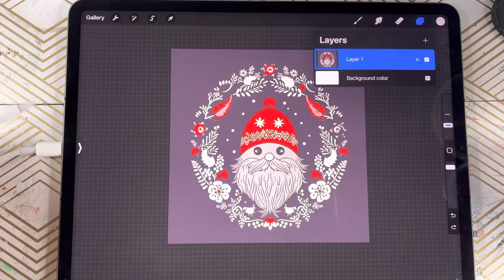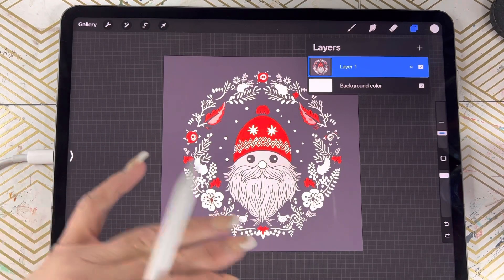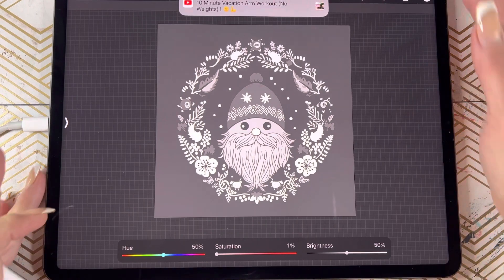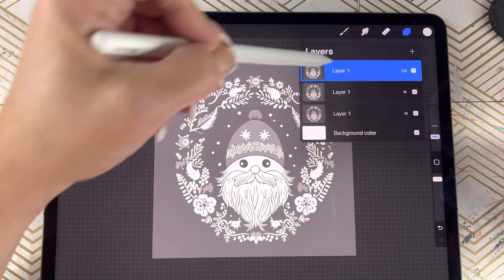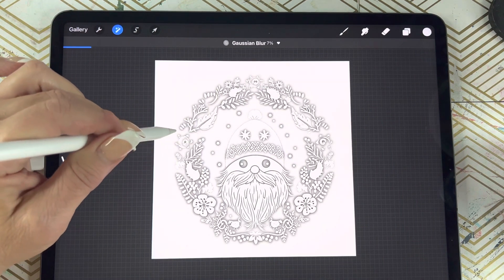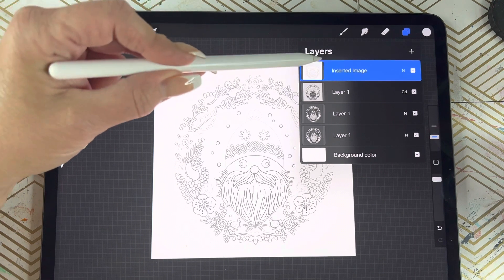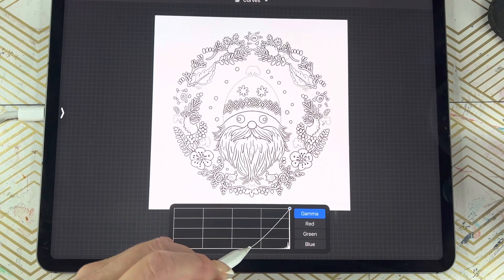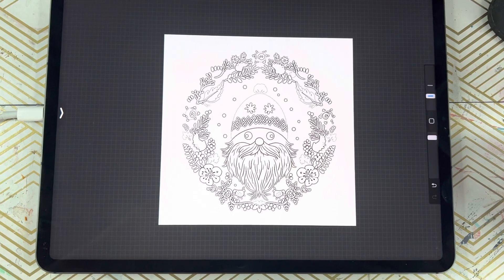How to turn AI photos into Line Drawings & Coloring Book pages with Procreate | Easy Step by Step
In this procreate tutorial video, we'll teach you a simple yet powerful tip to effortlessly turn AI-generated photographs into black-and-white line drawings. With this technique, you can create stunning coloring book pages or generate cut files for your Cricket or Silhouette machine.

Join us as we explore the magic of Procreate and demonstrate step-by-step how to transform AI photos into artistic line drawings. Whether you're a beginner or an experienced artist, this tutorial is designed to be user-friendly and accessible to all skill levels.

Learn how to apply various Procreate tools and adjustments to refine your AI-generated images. We'll guide you through the process of enhancing contrast, simplifying details, and achieving clean, precise lines. You'll witness your photographs effortlessly transforming into printable coloring book pages or cut-ready designs for your craft projects.

cover topics such as exporting files, optimizing settings for print or machine cutting, and tips for achieving the best results. This easy Procreate tip will take your digital artwork to new heights, allowing you to create personalized coloring books or unique cut files that will impress friends, family, and customers alike.

Learn Watercolor with me and paint a Coquette Ribbon Bow
I love to hear from you!  Please leave your suggestions for future projects as well as question below in the comment section!

Grab my Brush Lettering Workbooks Here!
With Purpose
An Artful Christmas Adventure

TAGE ME on SOCIALS!  use the hashtag: LEARNINGACRYLICWITHLOLLY